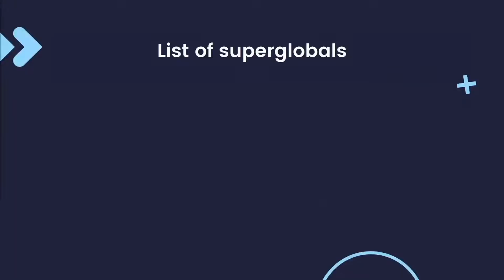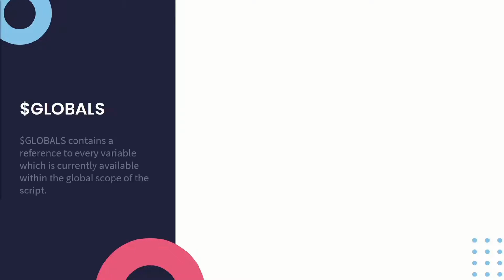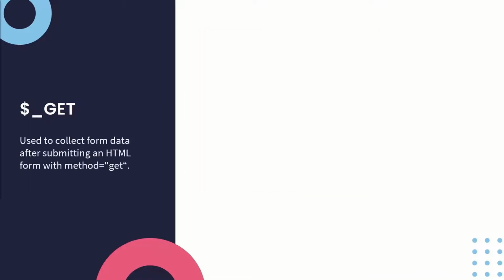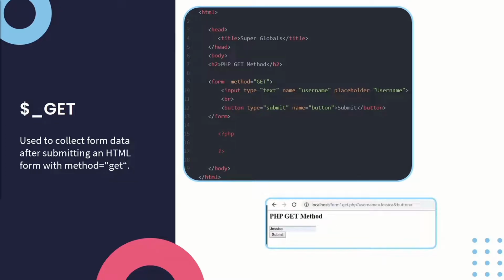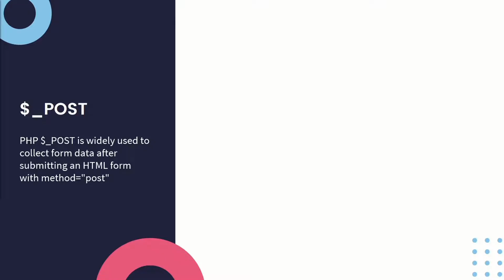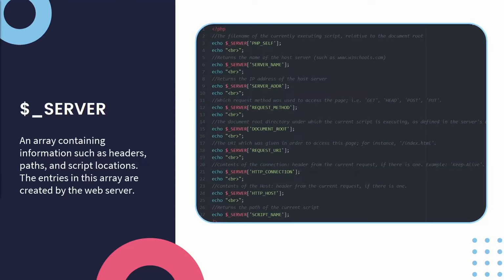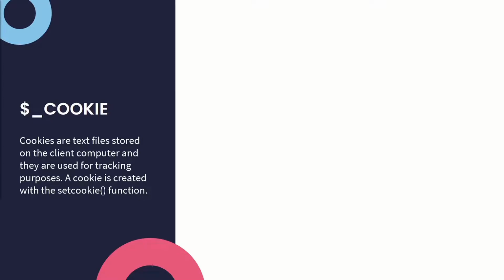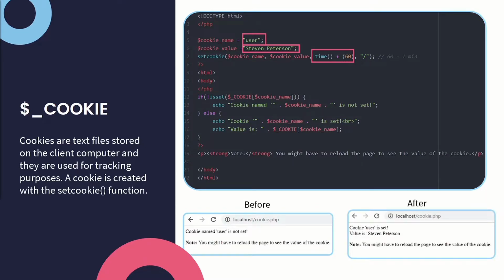Lesson 7: PHP superglobals | Web Development Tutorial For Beginners | Module 3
Superglobals in PHP are ideal when developers require universal access to script computation, variables and even server details. In this lesson, we learn all about the widely used superglobals to manage user input and sessions data.